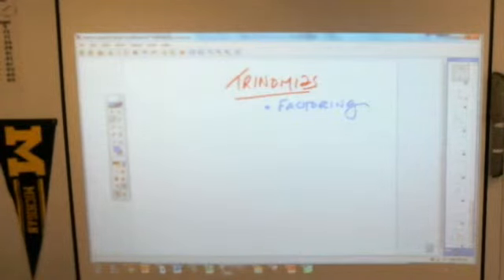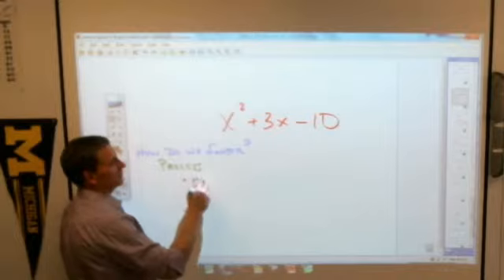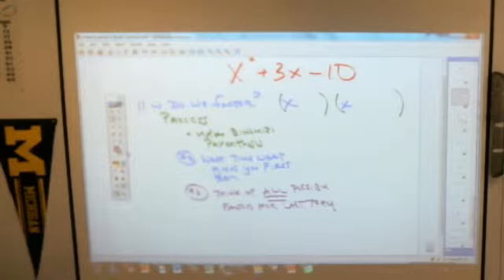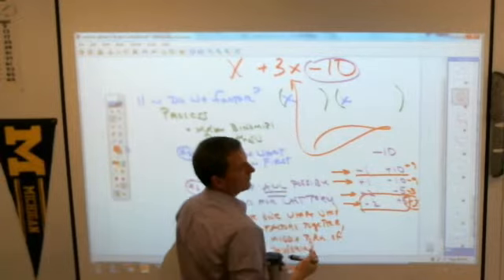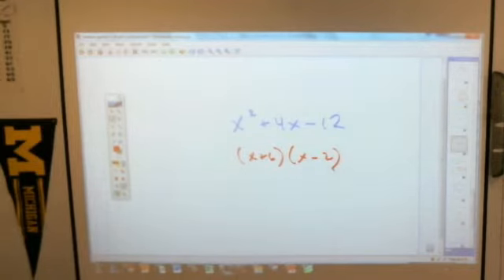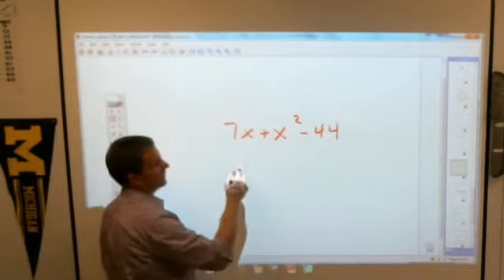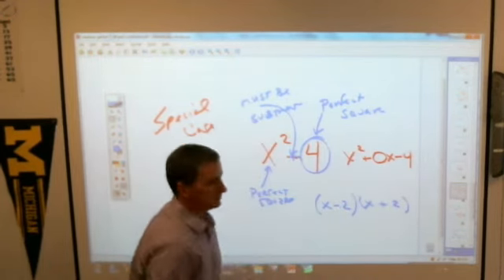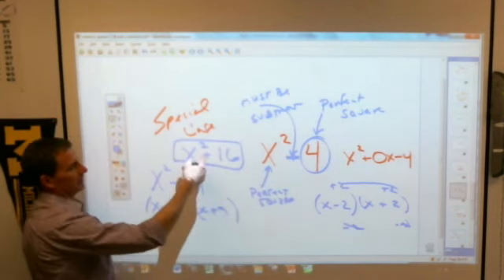8th Lesson 72 Factoring Trinomials